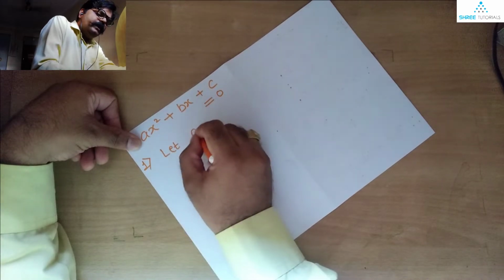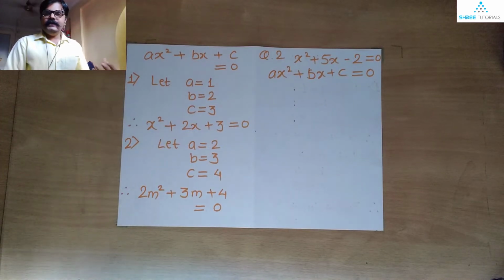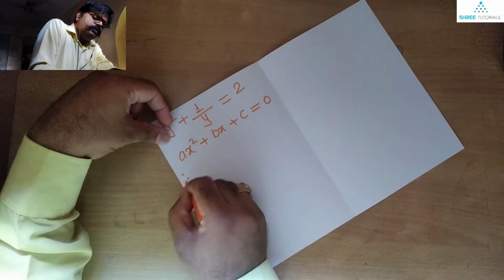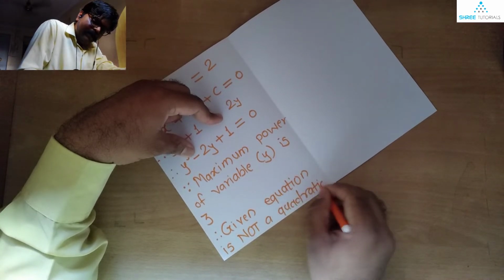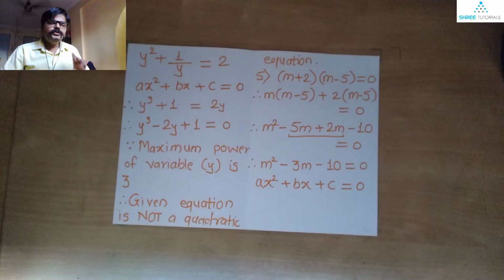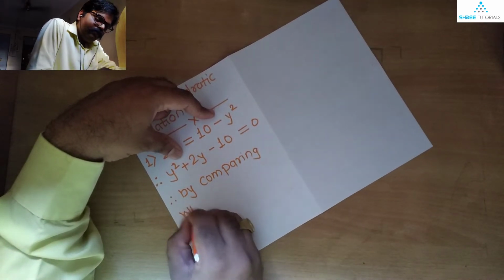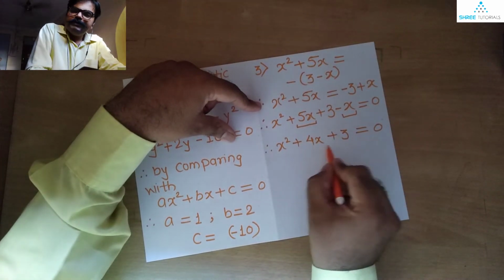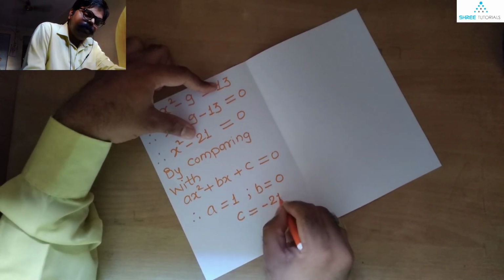10th | Mathematics 1 | Quadratic Equations | Maharashtra State Board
Learn Quadratic Equations in-depth quickly. Based on Standard 10 Maharashtra State Board Textbook.